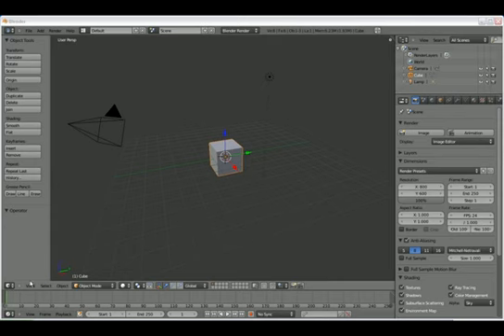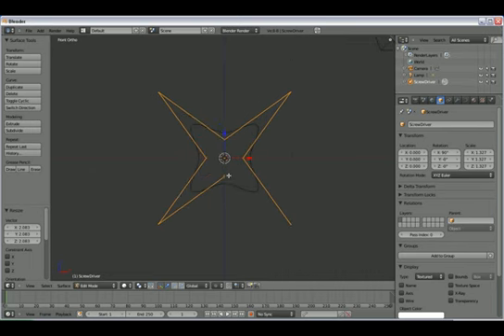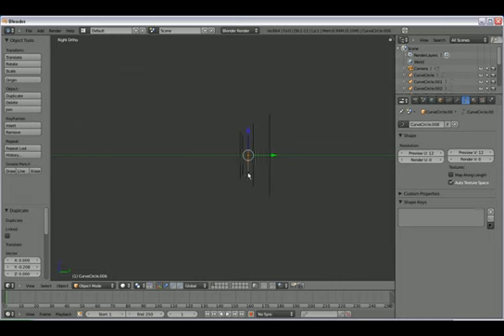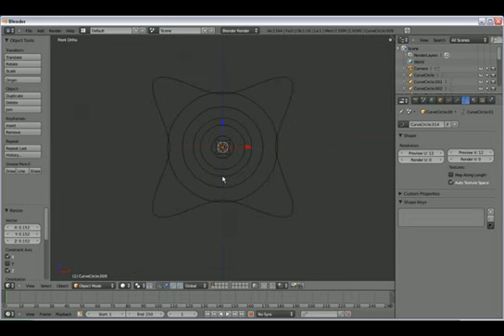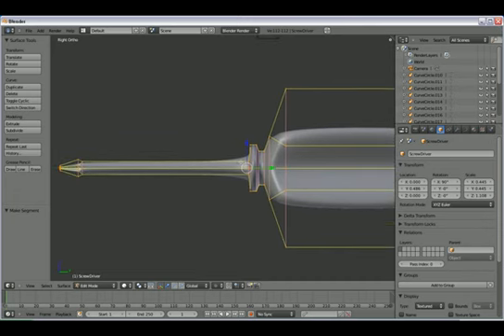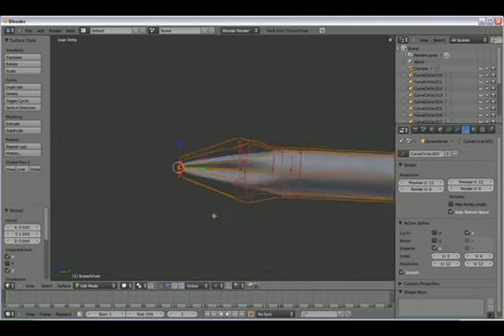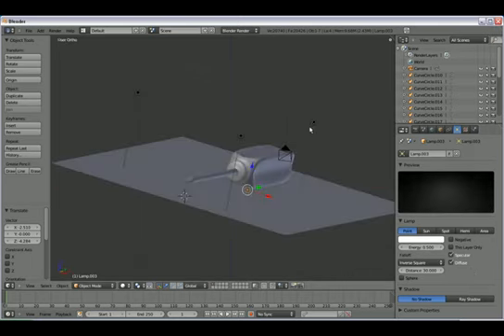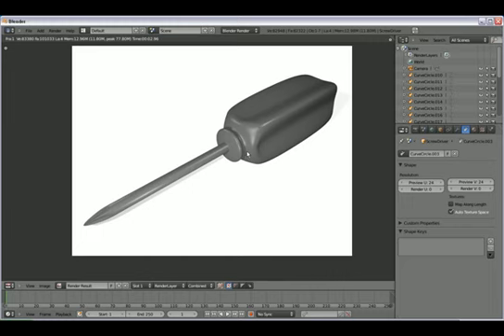Blender 2.5 - Creating a Screw Driver with Nurbs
This tutorial shows how to model a high resolution detailed models using the Nurbs Surface Modelling Technique in Blender 2.5
out these cool WordPress plugins! - CodeRevolution.